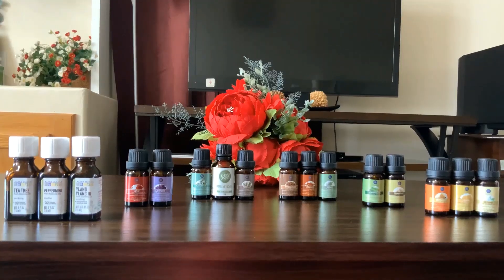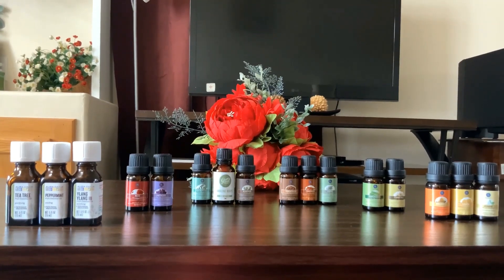Introducing my all time favorite product!